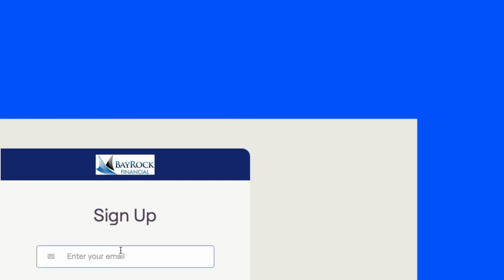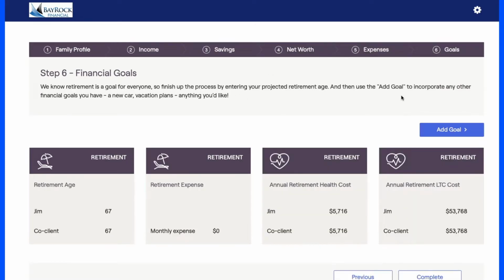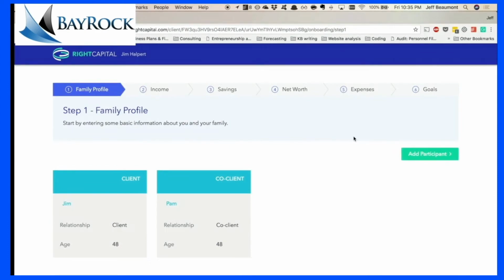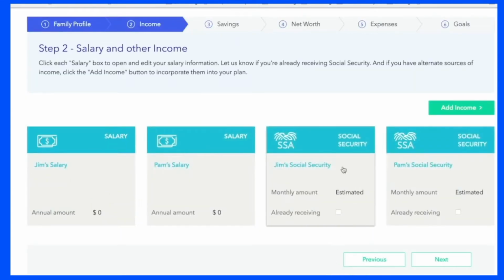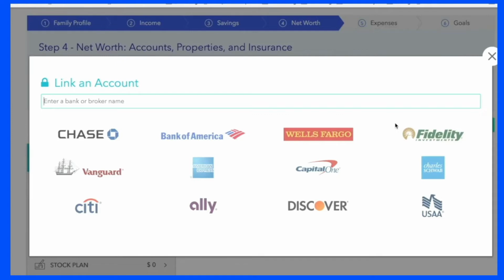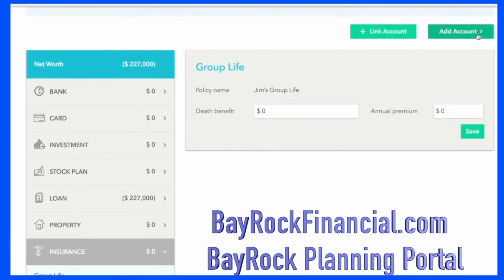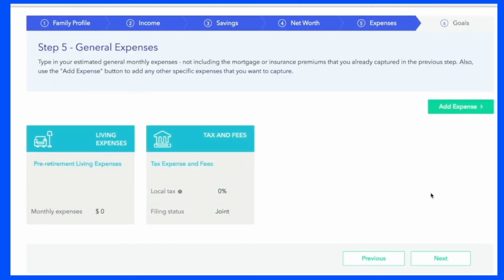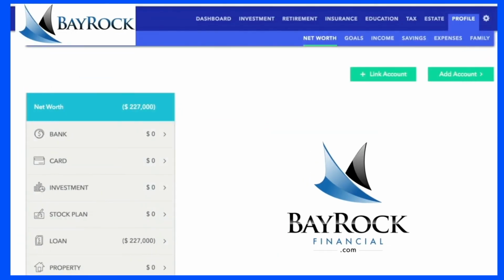Setting Up Your Financial Plan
QuickStart Financial Planning

Welcome to our QuickStart Financial Planning PlayList. If you are already a BayRock client, or even if you’re not a BayRock client, QuickStart Financial Planning is a fast and easy way to get started with your plan.

 If you’re already a BayRock client and you’ve already set up your financial plan using RightCapital, this page will provide a little helpful direction.

If you want to update your plan in preparation for your next Financial Review, and click on the UPdate Your Plan Button!